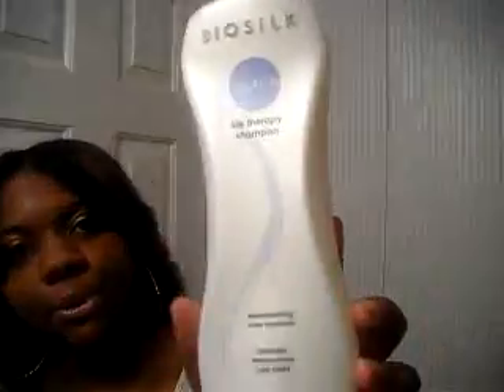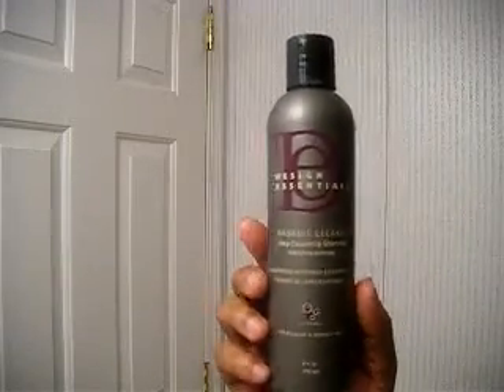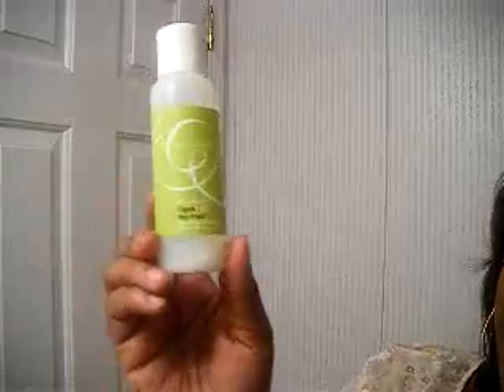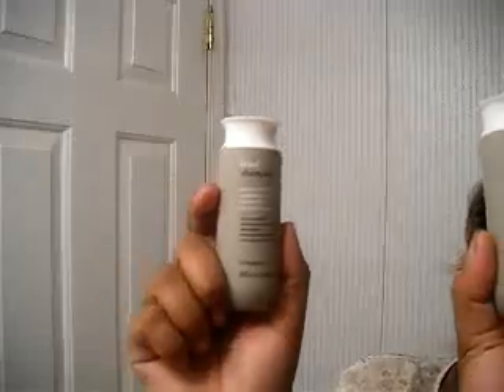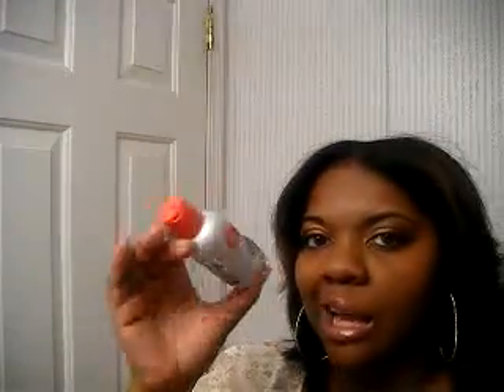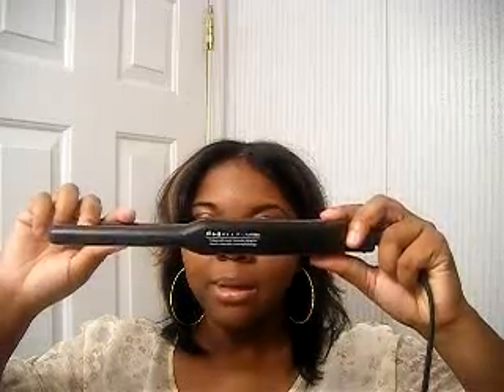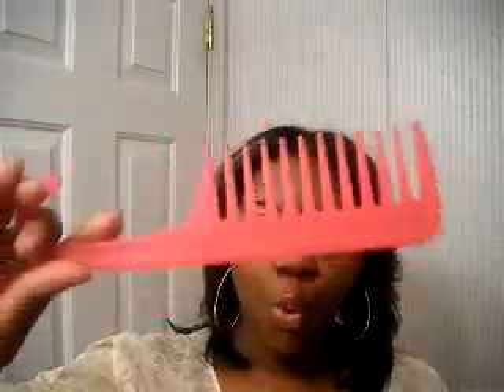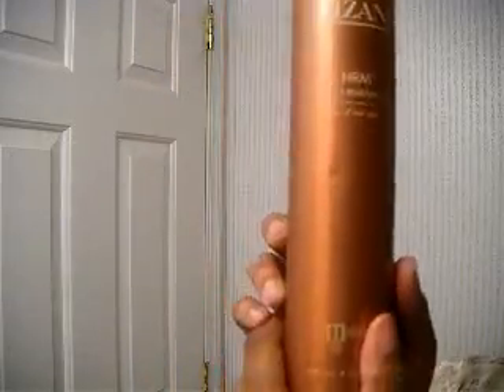Product Haul for MY Natural Hair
Here's a quick Product Haul of a few of the products I love to use, tried, or plan to try. Note, the majority of the products are probably not considered "Natural Hair Friendly" but they work well with my hair. Remember that what works for one doesn't always work for others. So, since I get asked about the products I use, HERE YOU GO! lol.